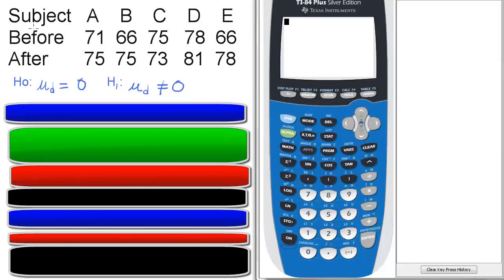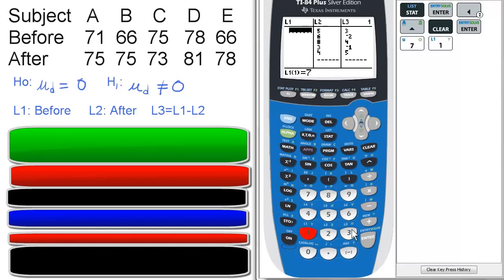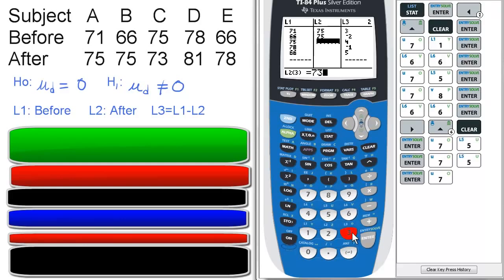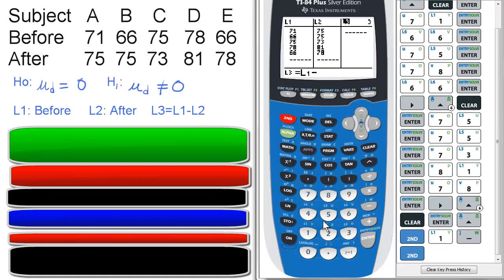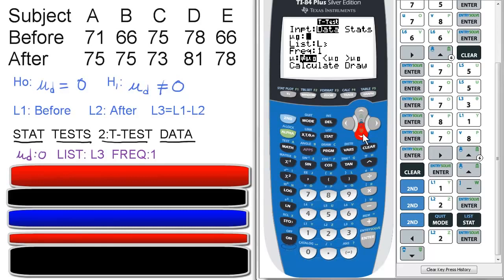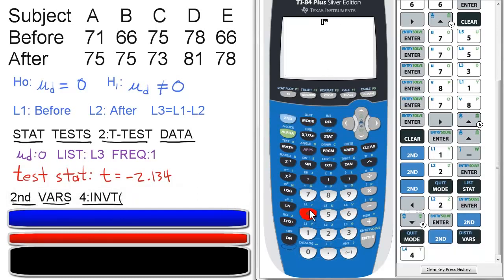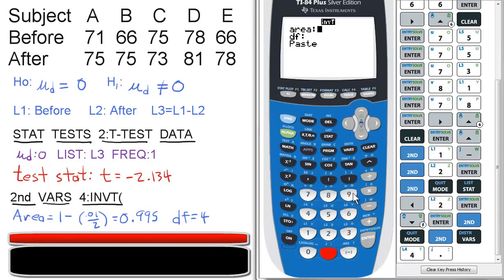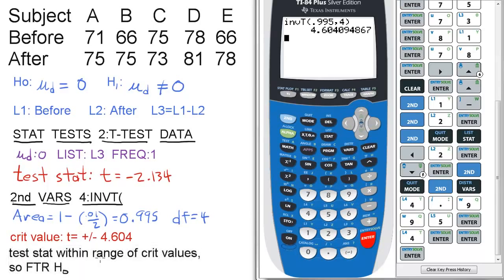Testing a Difference of Means of Dependent Samples TI 84 Math 160 Stats Final 25